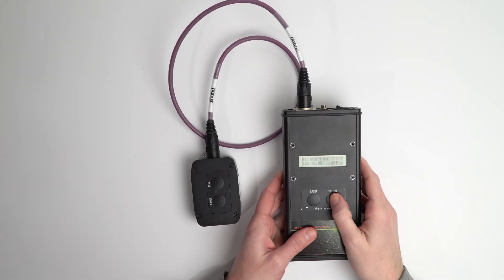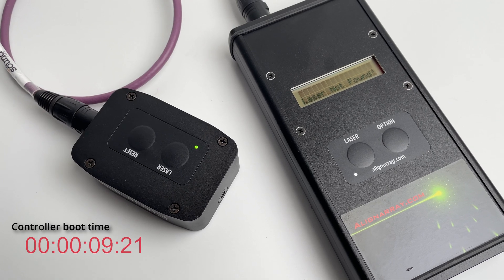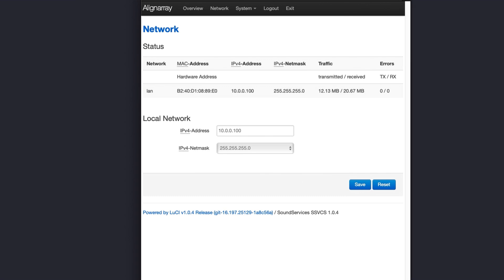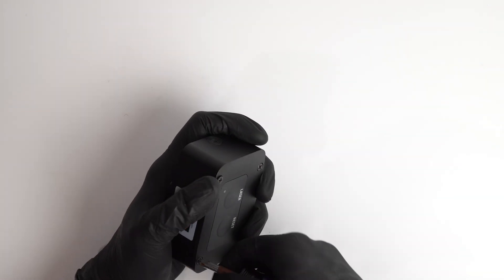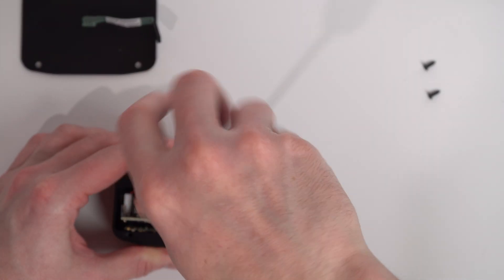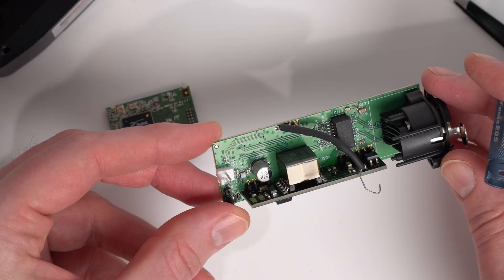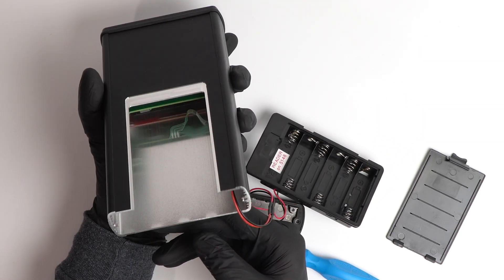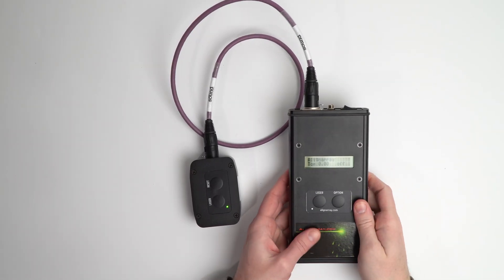Laser Line Array Speaker Aiming from RAT Sound!!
Find more info on the Align Array 3 system & links to everything mentioned in this video @

The Align Array laser and inclinometer system has been around for a number of years now, and maybe you've already used one. Recently, though, Rat Sound & SoundTool purchased the whole company to be brought in-house for further development. They've got some challenges ahead to bring it in line with their usual standards, but I have no doubt they'll manage to do that in short order, and look forward to watching the development.